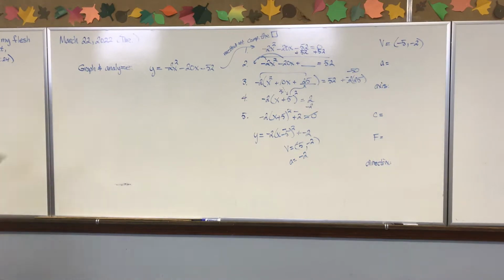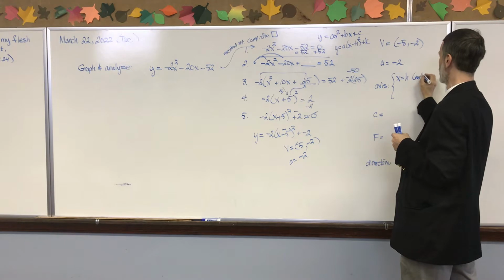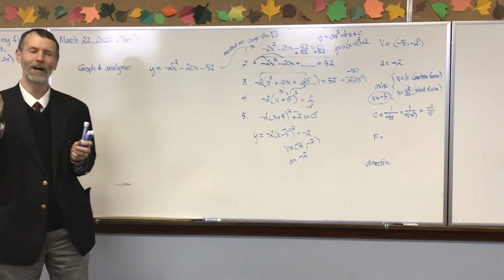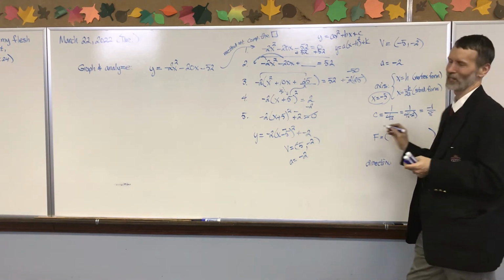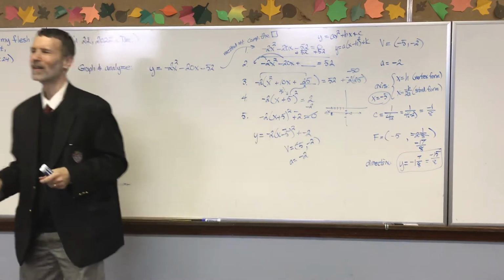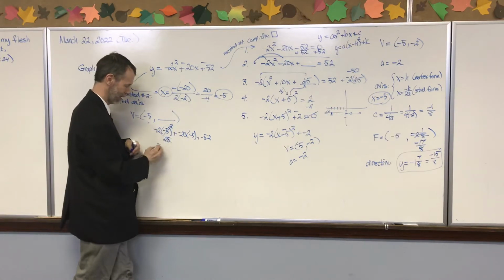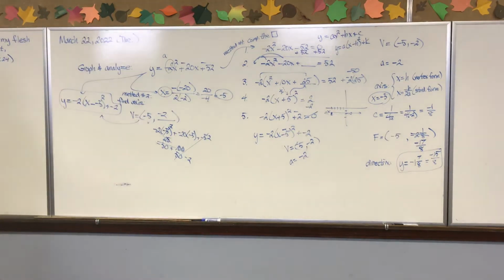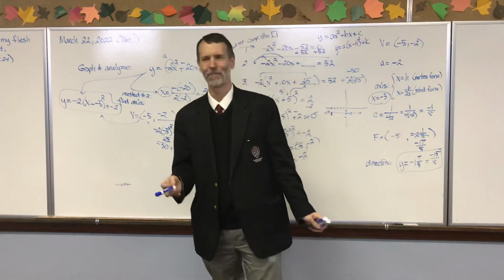Precalculus, 2022-03-22 (Graph & Analyze Parabolas)